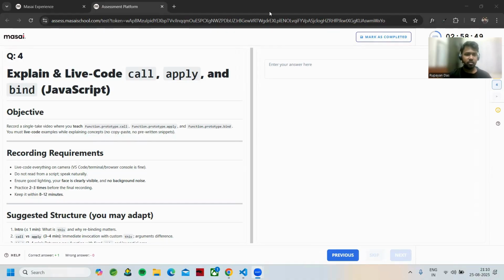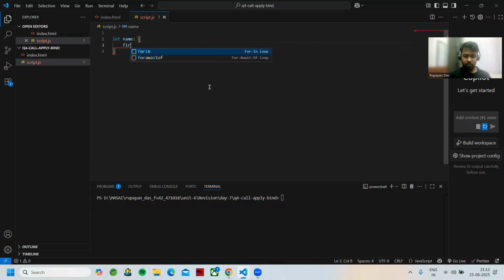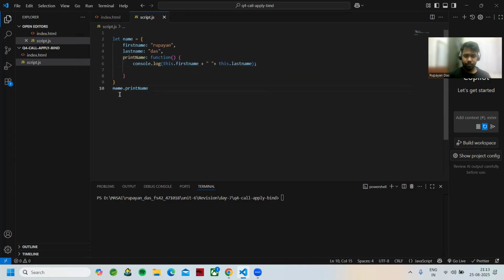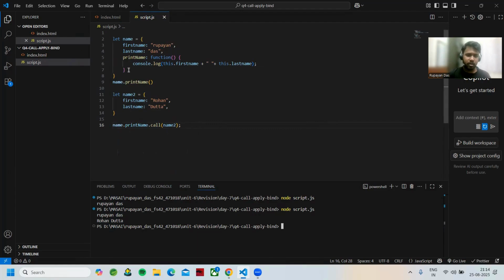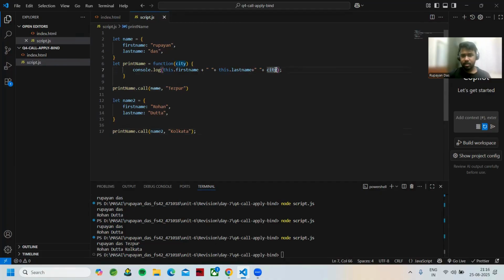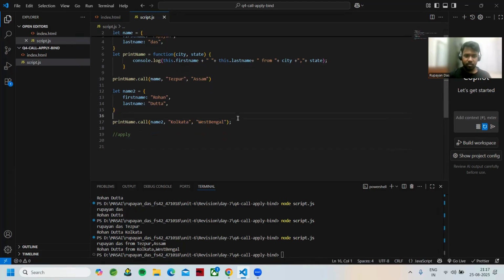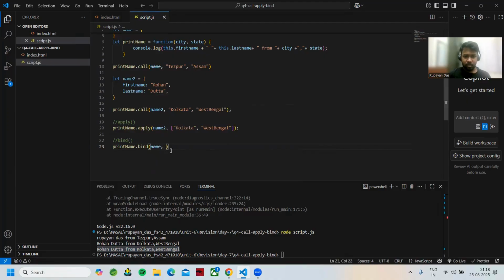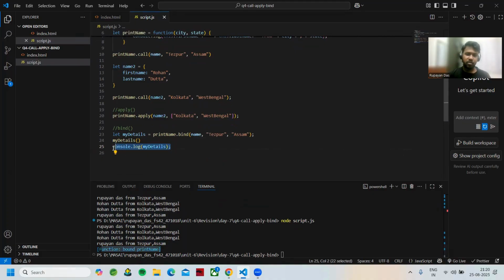call, apply and bind method